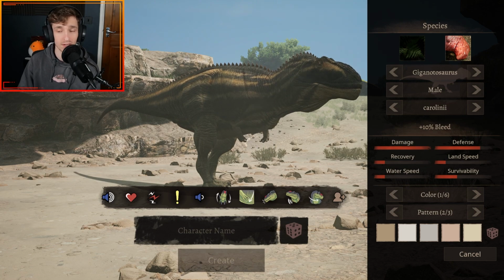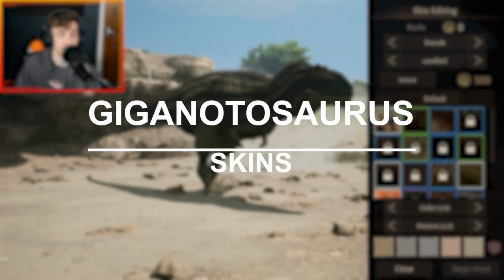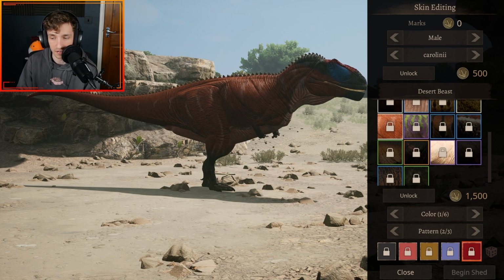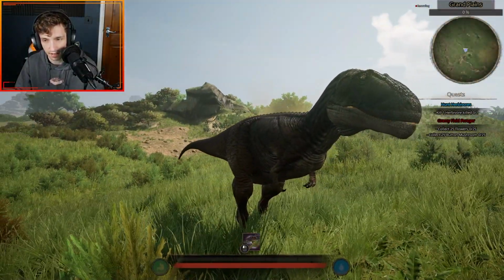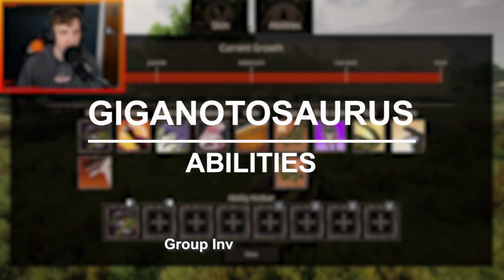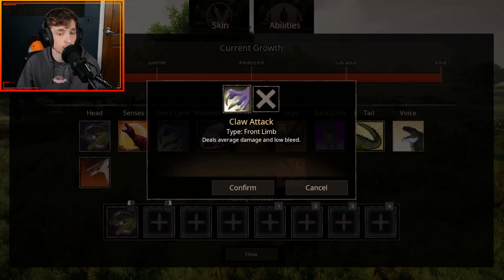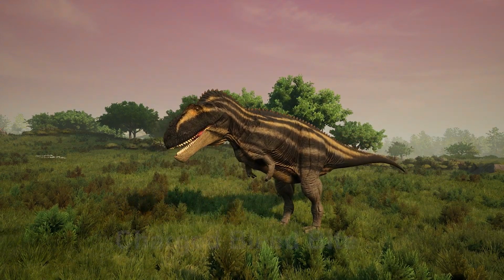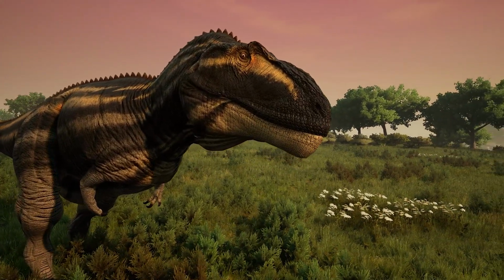Giganotosaurus Showcase! | Path of Titans NEW Mod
A brand new Giganotosaurus mod has made its way into path of Titans, enter the Divine Beasts Giganotosaurus which introduces a brand new ability to the game, which is flesh tearing.
This mod comes with over 20 skins, 7 species, and a huge swathe of new abilities.

Mod:
Divine Beasts - Giganotosaurus

Timestamps:
00:00 - Intro
00:26 - Male and Female
00:32 - Species
01:36 - Skins
03:50 - Baby
04:48 - Baby Emotes
06:20 - Abilities
09:04 - Attacks
12:40 - Adult Emotes
14:50 - Outro